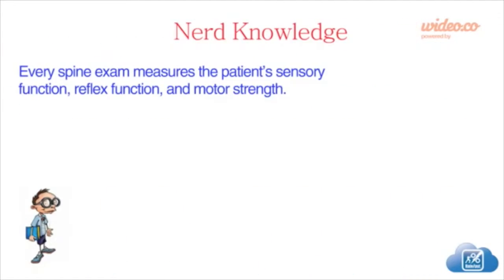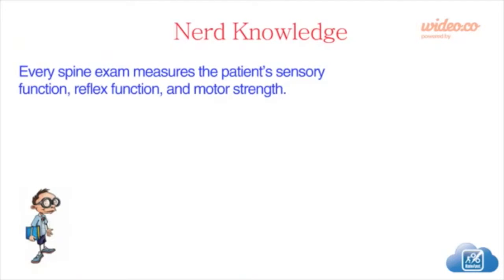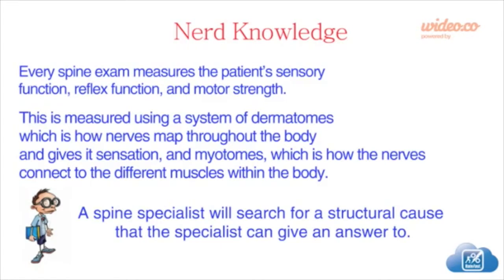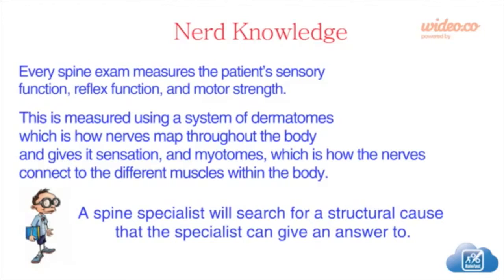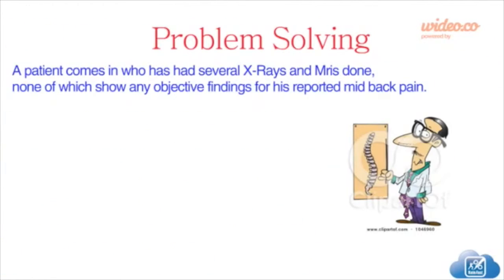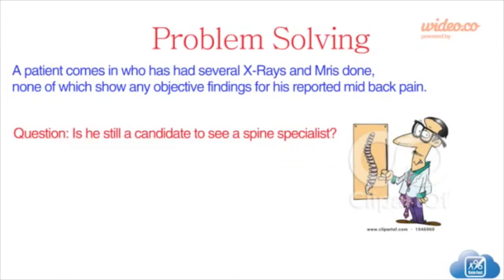Speed Seminar: Spine Specialist vs Primary Care Provider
Have you ever wondered whether to send a patient to spine specialist or not? Watch our speed seminar on what a spine specialist can do in a workers' comp case.